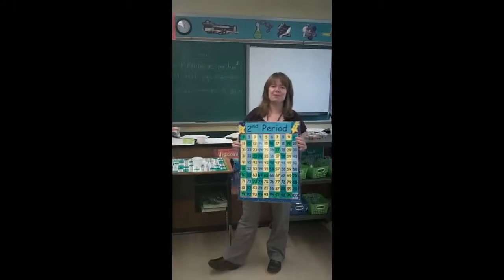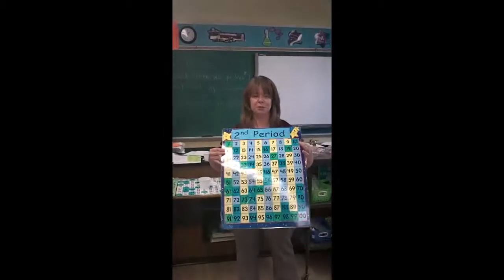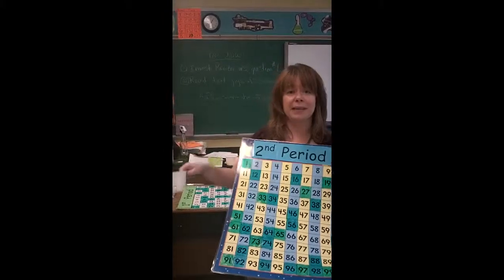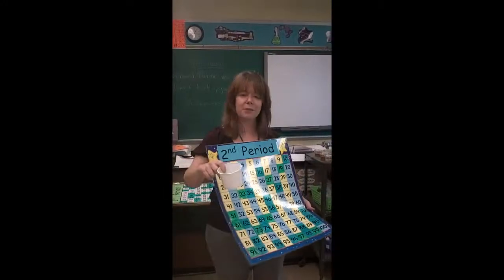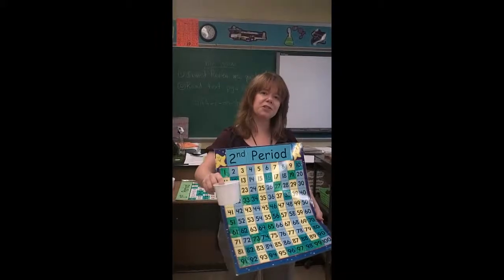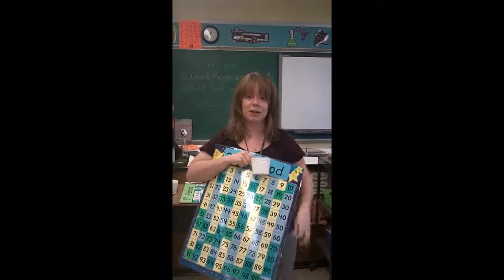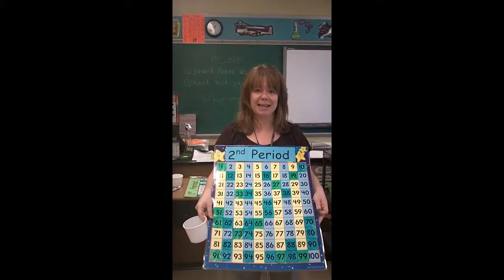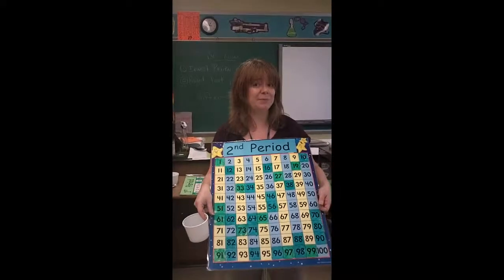Behavior Bingo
This is an example of Positive Behavior Support at Pennsville Middle School.